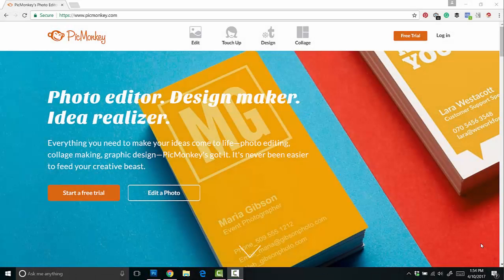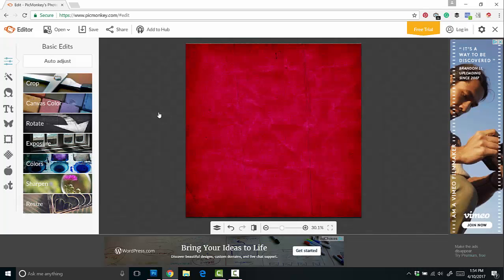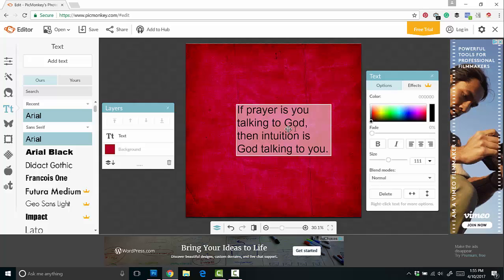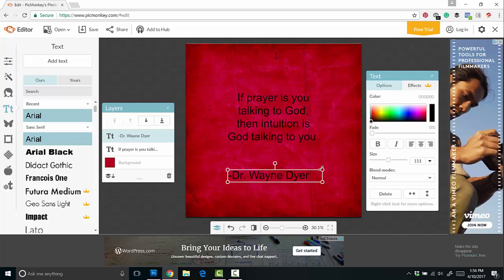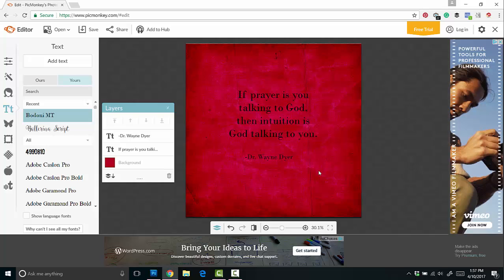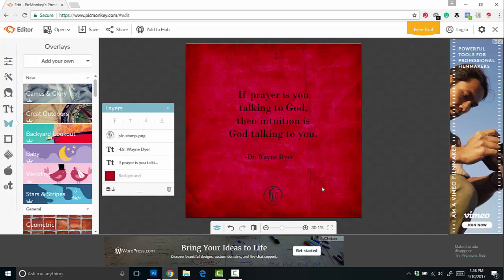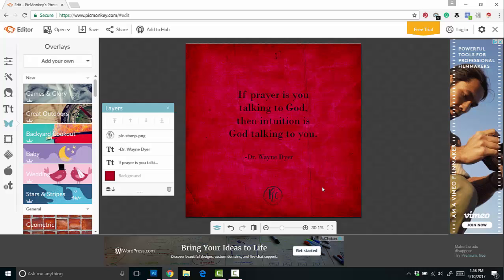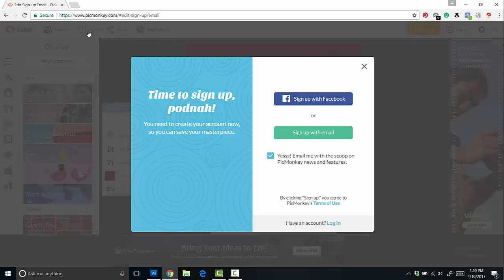Crash Course in Digital Graphics plus FREE digital papers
A quick beginner video for creating social media graphics. Get free access to my digital graphics library